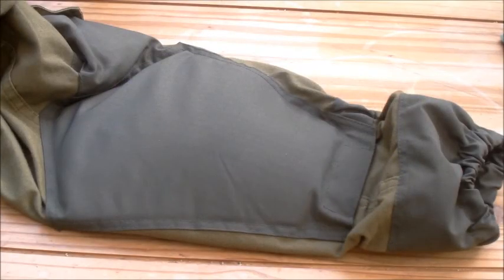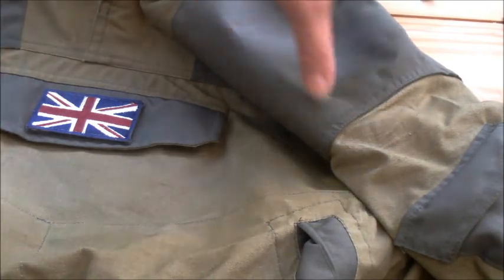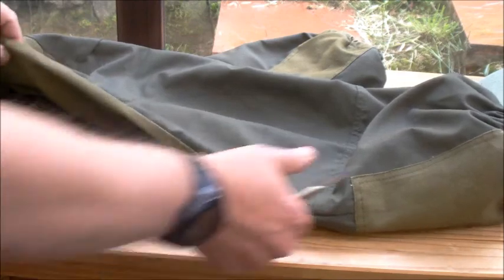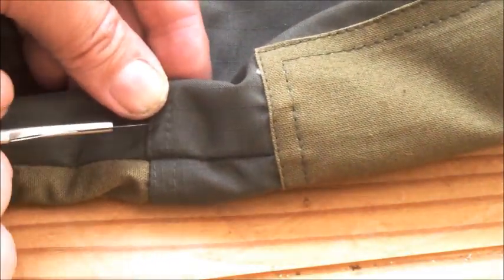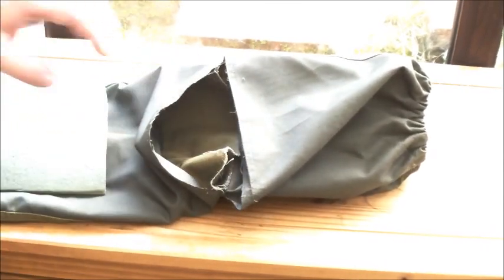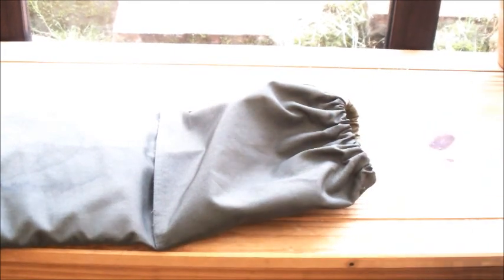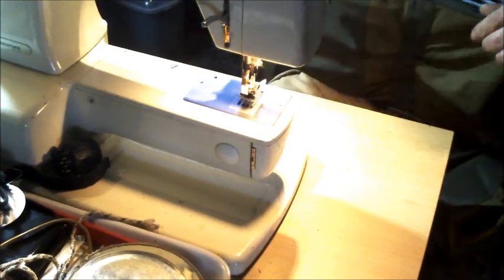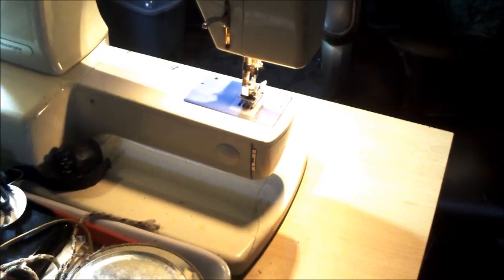Gorka MODs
Knee pad MOD's on my Gorka